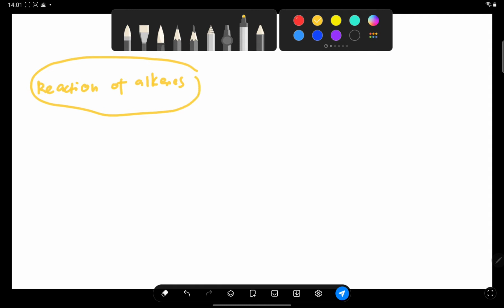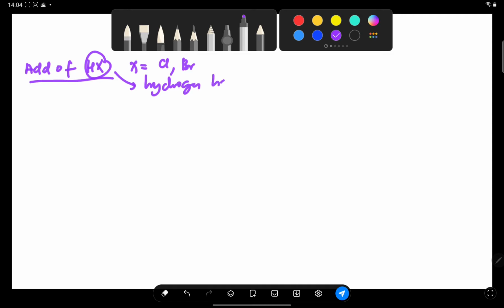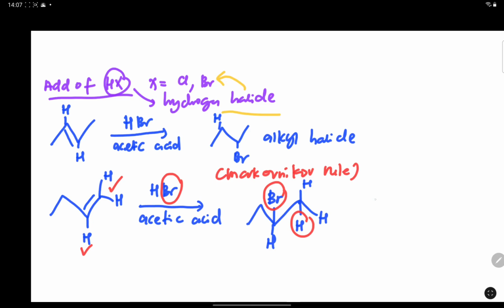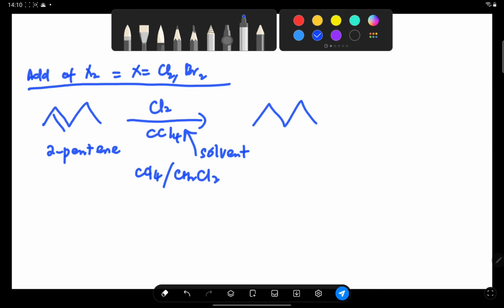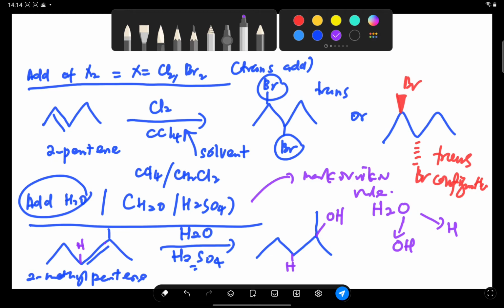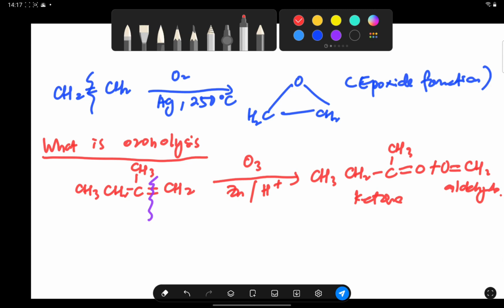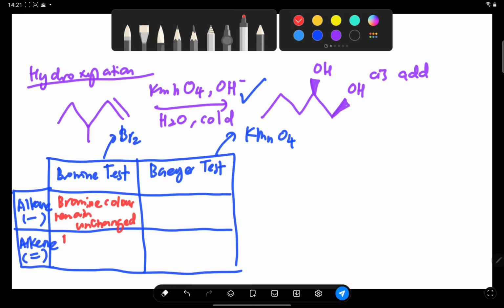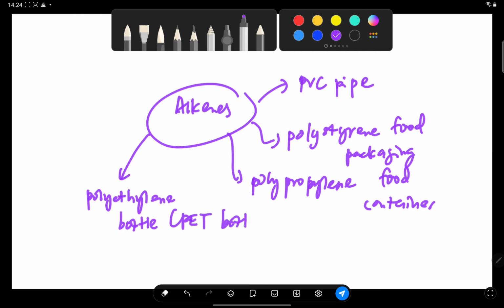Lecture CHM258_17112021